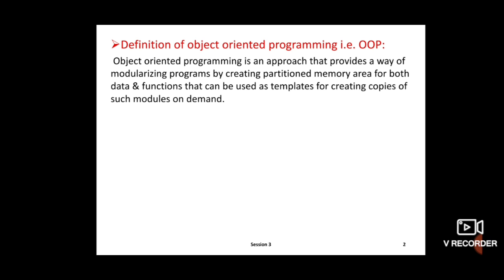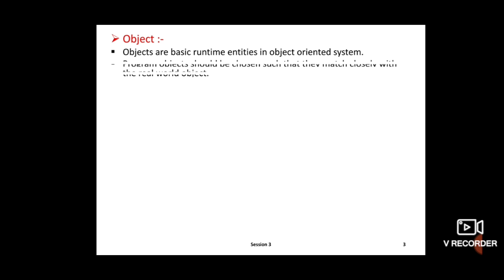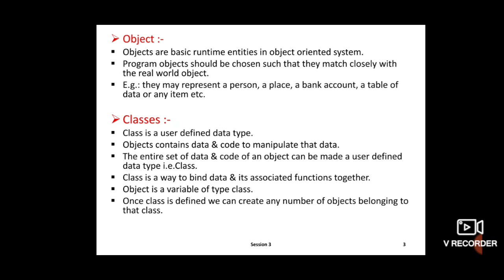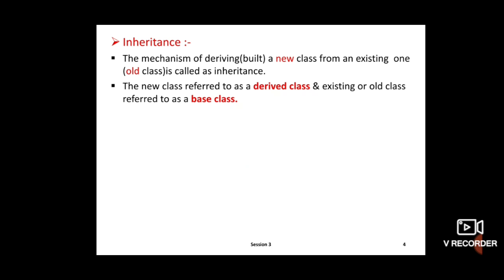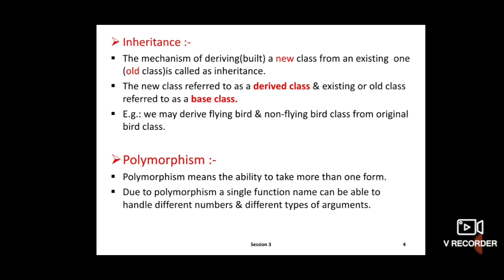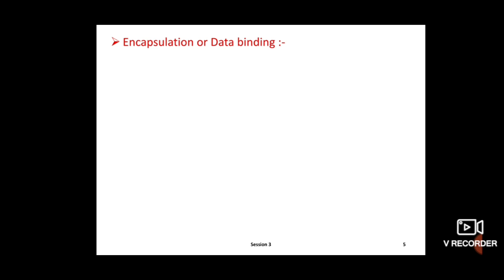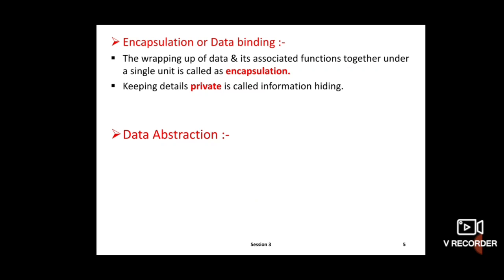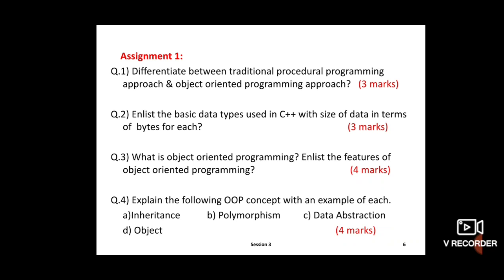XII Computer Science Paper 1 Def. & concepts of OOP(session 3)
Bifocal chap 3 C++